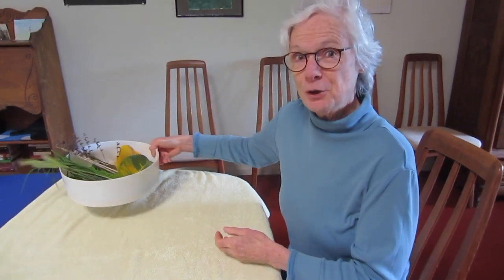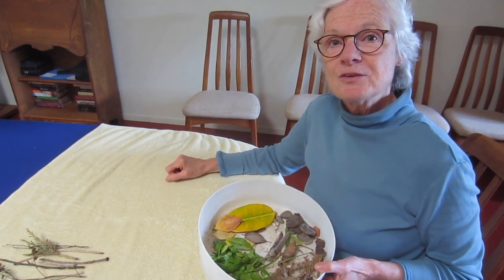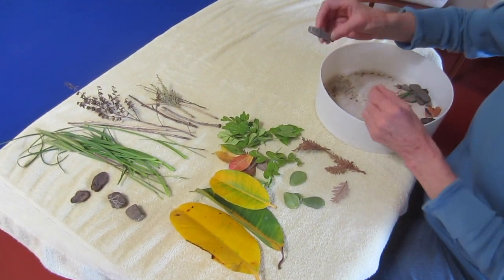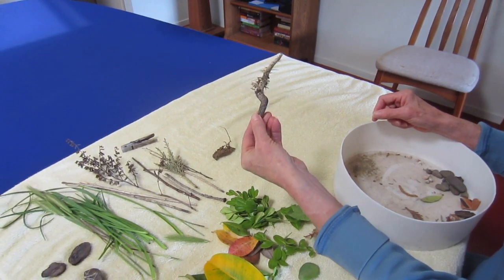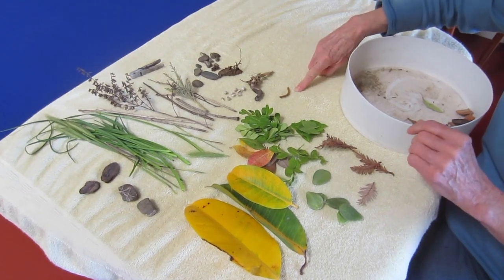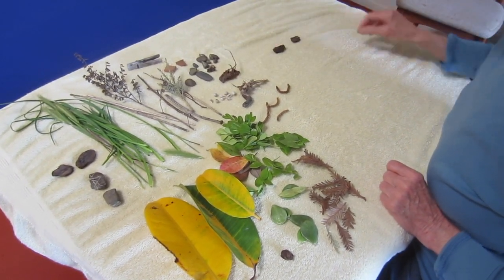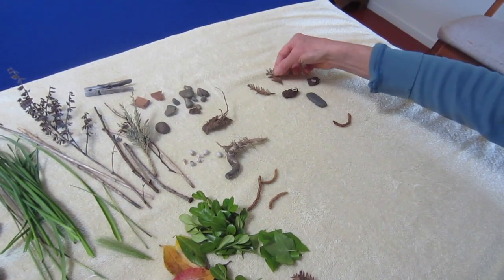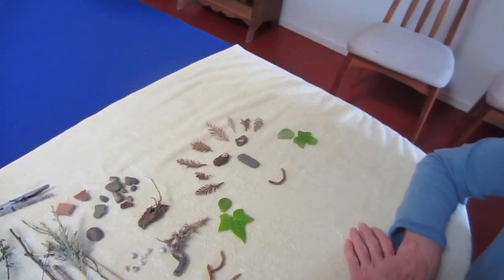Nature Art with Ms. Margie | UCNSkids